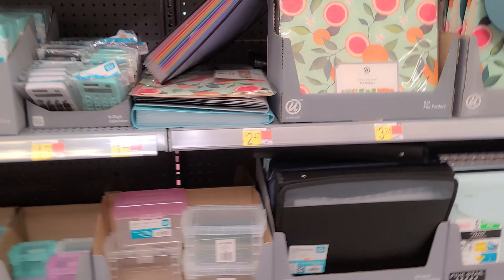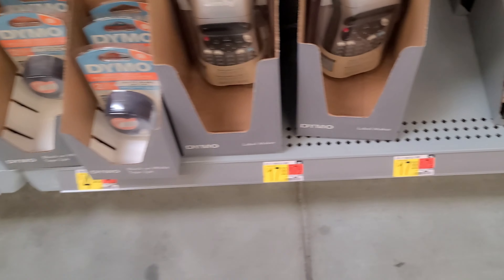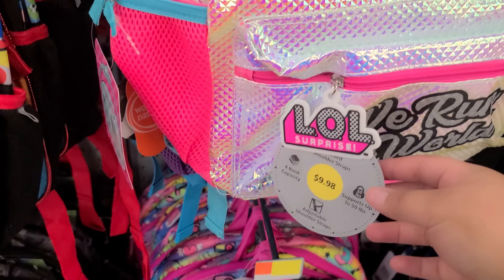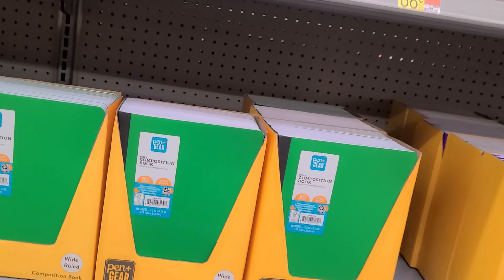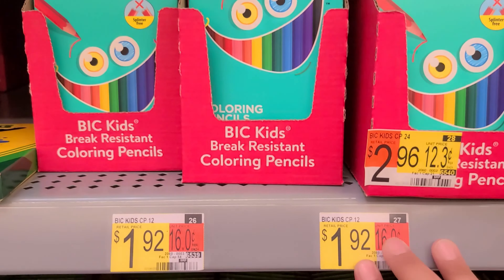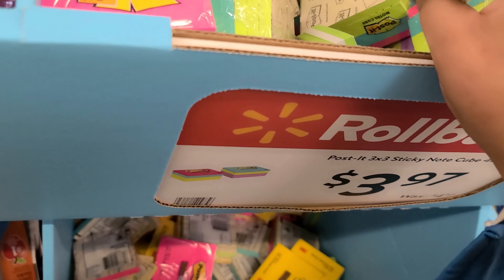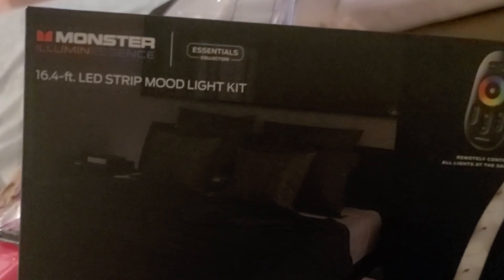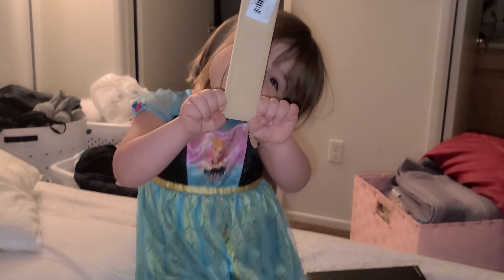BACK TO SCHOOL SHOPPING, SUPPLIES (WALMART HAUL ,MARSHALLS)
BACK TO SCHOOL SHOPPING, SUPPLIES 2020, M FAMILY AND WALMART HAUL, AND A LITTLE BIT OF MARSHALLS!